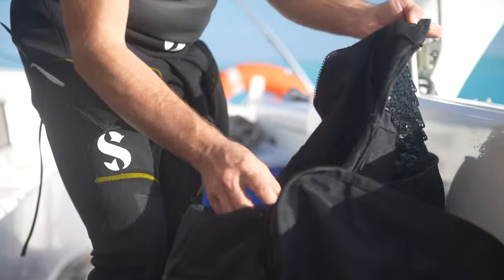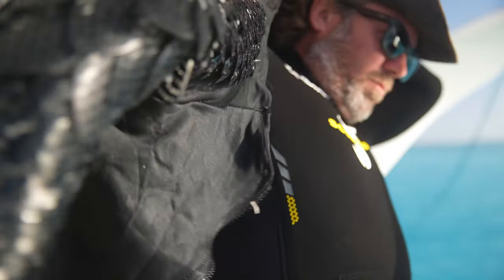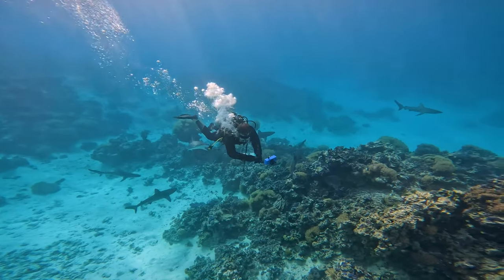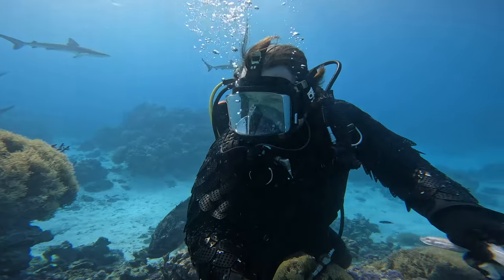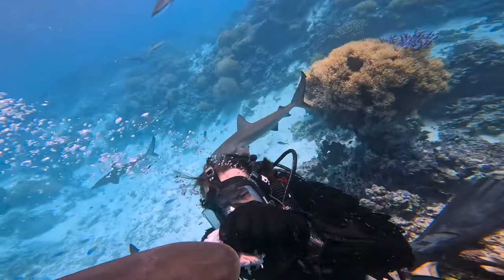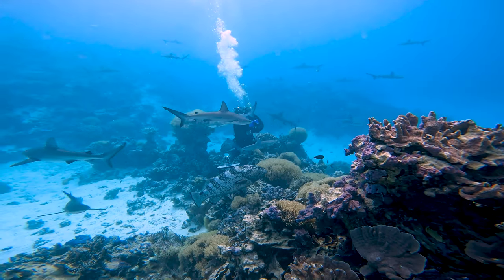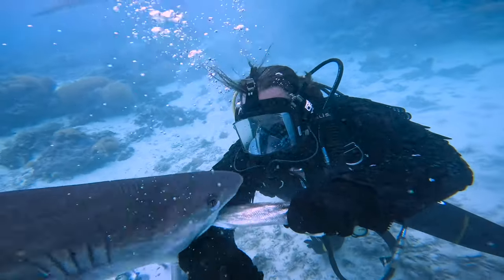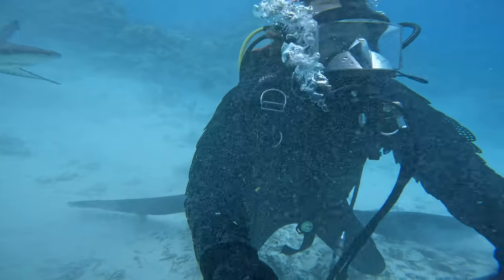SHARK BITES DIVER ON ARM - Full Video - Wildest experience of my life!!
The mission was to dive in a location far away from people, hundreds of miles from the Australian Coast that has many many sharks. On this dive Dean does what no man in his right mind would ever do intentionally.. He encourages one of the numerous sharks around him to bite down onto his arm whilst filming the whole experience.  Dean is also wearing a full-face-mask so he can talk live describing what it feels like to be bitten on the arm by a shark protected by IRONSKINN.

Dean Cropp ( @barefootcaptain ) is an ocean explorer and underwater cinematographer. Passionate about the environment, the ocean and sharing wild experiences on expeditions to Australia’s remote Coral Sea, Dean has never been afraid to put his body on the line for what he believes!

In 2021 Dean endured a record 24 hours underwater on SCUBA cleaning up plastic pollution from Sydney Harbour with ZEROCO.

In 2020 Dean and his crew were trapped out on the ocean and survived COVID lockdown in the Coral Sea aboard his 12m sailing Catamaran BAREFOOT. This adventure has now been made into a TV show - ‘BLUEWATER SAFARI.’

After one of his crew Anika was bitten by a shark, Dean has collaborated with protective wetsuit manufacturer IRONSKINN to build a bite proof upper body underwater armour to use while filming Sharks. After extensive innovation and testing, Dean decided that this protective suit required an ultimate real world test.

“IRONSKINN tests sections of its wetsuits for shark bite resistance that don’t resemble humans and don’t harm the sharks. IRONSKINN didn’t ask me to give their protective suit the ultimate test but, I felt that no one is going to trust a shark proof wetsuit unless they actually see someone get bitten by a shark wearing this armour,  Don’t try this at home”

“I don’t mind being the Crash Test Dummy for a shark bite. I hope it helps save someone in the future or a diver feels safe doing their job wearing this type of shark proof wetsuit. My other hope is that a shark bite survivor would feel safe venturing back into the water wearing a protective suit they know will work”

IRONSKINN is made up of overlapping alloy plates that both prevent shark teeth from puncturing through to your skin as well as spreading the huge bite force over a larger area, in turn stopping catastrophic injury from a shark bite.

“It was actually extremely hard to get a shark to bite my arm, we are so remote out here that many of these sharks have never seen a human before and may never again. People wrongly assume sharks are mindless feeding machines but in actual fact they are much more timid and are scared of me this big bubble blowing strange creature. To them I am the bigger predator and they don’t want to attack me”.

“The danger is that once a shark starts to bite they cover their eyes with a protective membrane, the shark will continue to bite and attack blindly, my plan was to use this moment to bring my protected arm in front of the shark and let it bite down on me and hope that the armour holds”.

Using years of experience working with and filming sharks, Dean was able to choose a Whaler Shark just the right size, not too big and dangerous but also not too small, all the while keeping an eye on all the other sharks. This was not easy as he had 30-40 sharks circling him at any one time. Oddly, it is typically the smaller sharks that are the most inquisitive, brave and troublesome. One even nipping at Deans hair.

“Once the shark bit down I could feel the immense clamping pressure on my arm, but it didn’t hurt, the armour spread the forces over a wide area. The teeth I could hear grinding on the alloy plates however they could not puncture though. but now I had a 2m shark attached to my arm thrashing and biting and it was very hard to stay upright, it was pushing me over and the bites were getting closer to my hand that did not have as much protection. Now I was worried”.

As the shark’s bites moved along Dean’s arm, he swiftly turned his hand and and wrist away to make it more difficult for the shark to bite,  his hand did not have the same protective large IRONSKINN plates that covered his arm. Luckily, with his quick thinking to turn his wrist and hand towards his body away from the shark, the animal only managed a few minor bites on his hand. Other than some bruising to the back of his hand there were no other injuries that resulted from this full on Shark bite test.

What’s next?

Dean would like an IRONSKINN Hood to protect his head, he says the bubbles and flowing hair were far too enticing for the small Sharks. So Dean and the guys are developing a modular Shark Proof wetsuit system to use for the filming work he does. Dean is excited and willing, but has no intention to test the Shark Proof hood on his own head.

CAMERA: Dean Cropp | Luis Piazzetta
EDITING: Luis Piazzetta